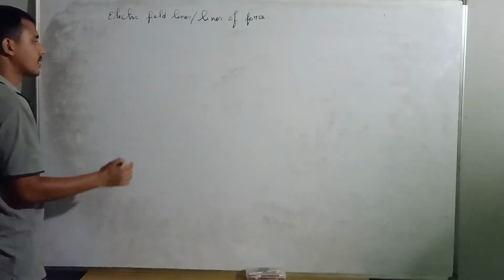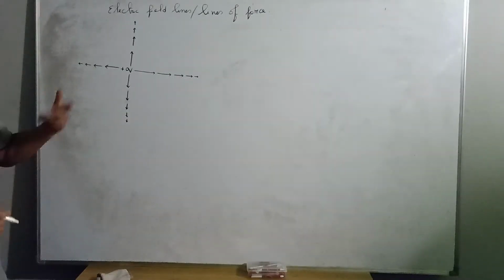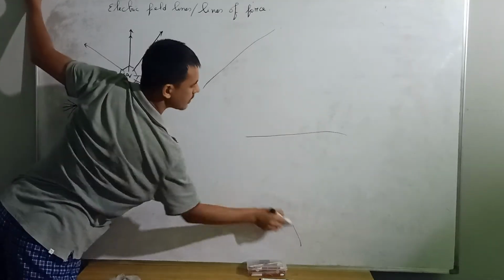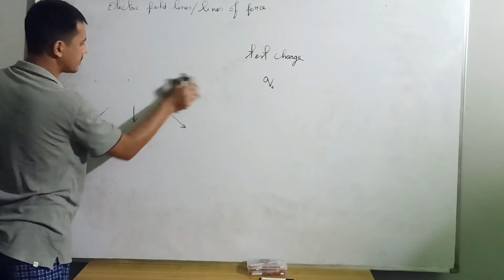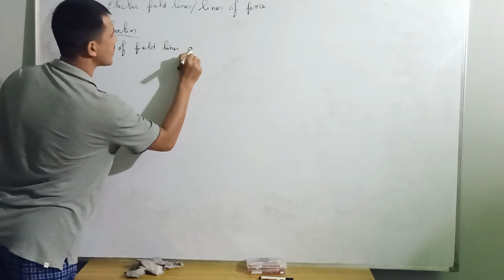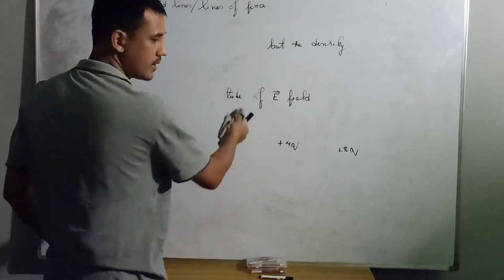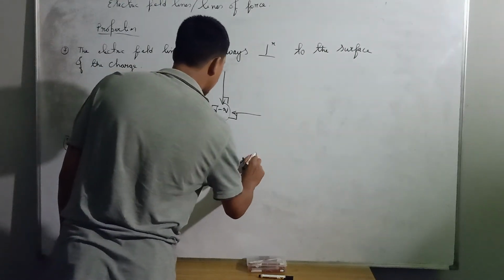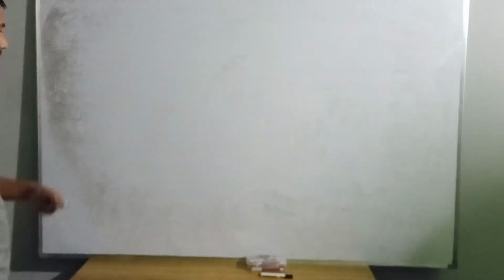Electric Field Lines; NCERT Class 12 Physics, Chapter 1 Electric Charges and Fields